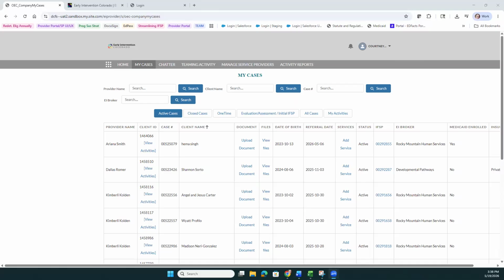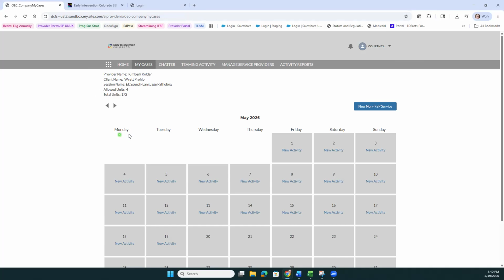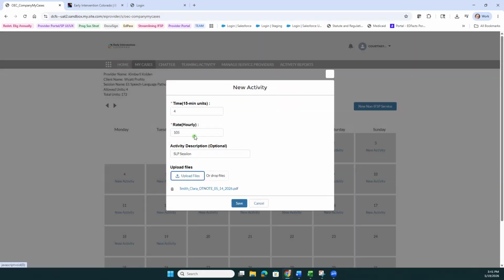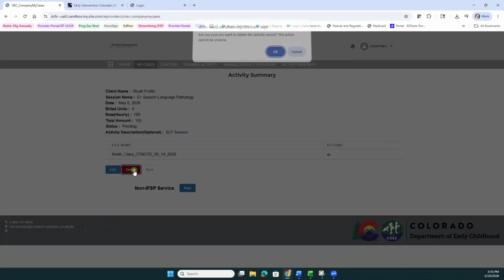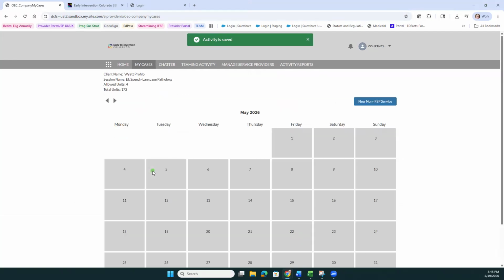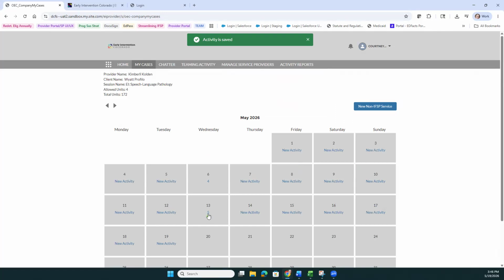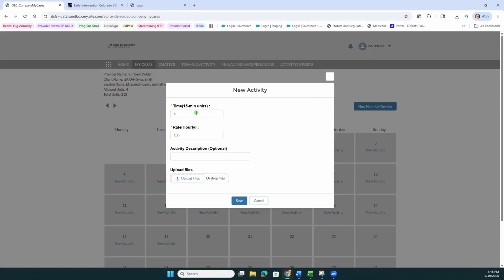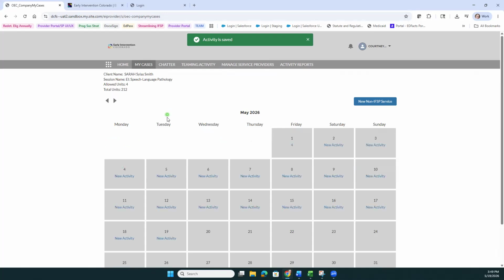Billing IFSP Service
EI Colorado - Provider Portal: Billing IFSP Service
demo is recorded in a lower environment, no PII or PHI is displayed